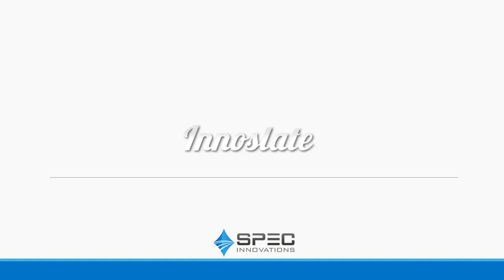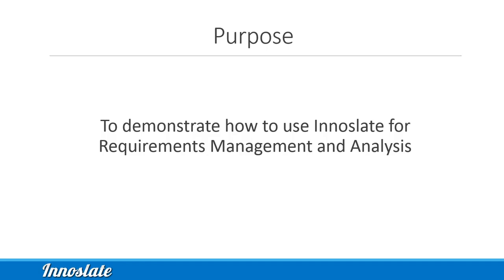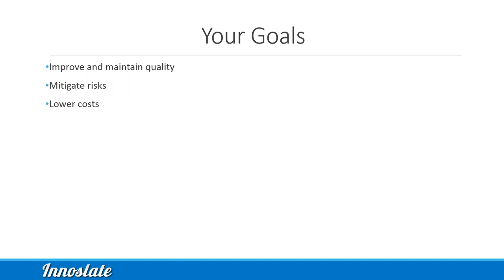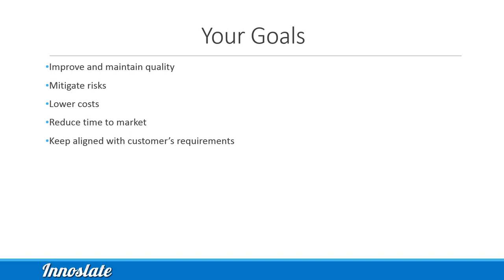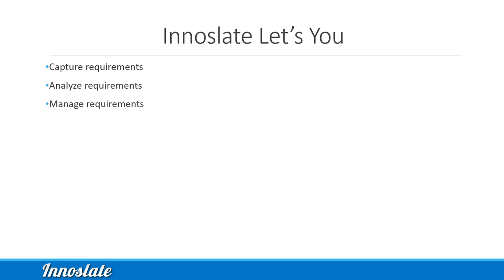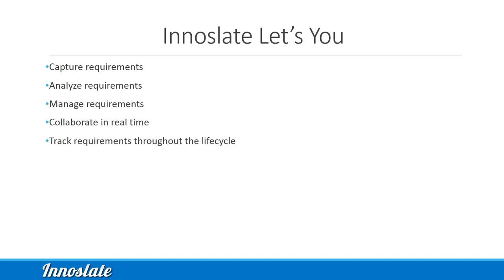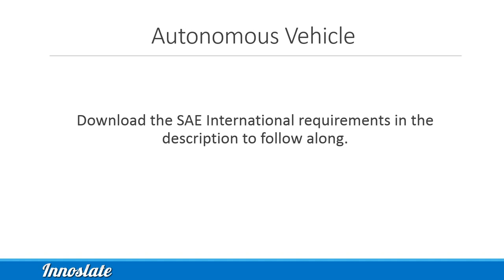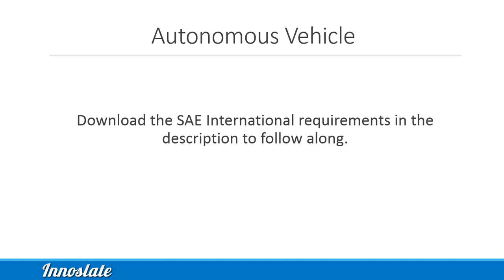Innoslate Requirements Management and Analysis - Welcome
This tutorial is meant to demonstrate how to use Innoslate for requirements management and analysis. If you haven’t already, we recommend watching our Innoslate 101 guide before proceeding: